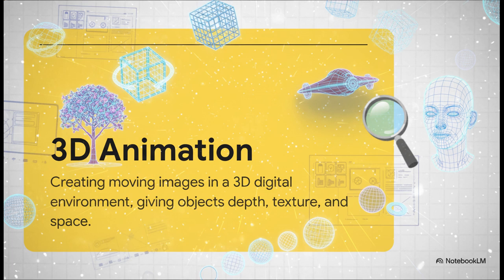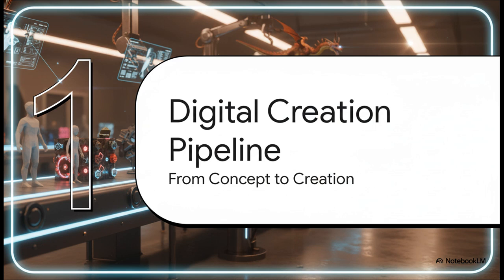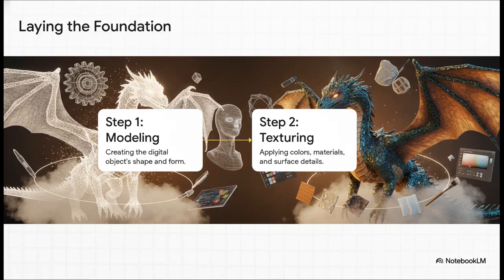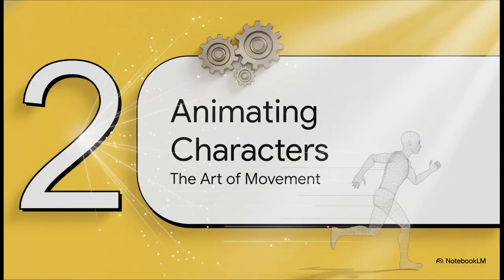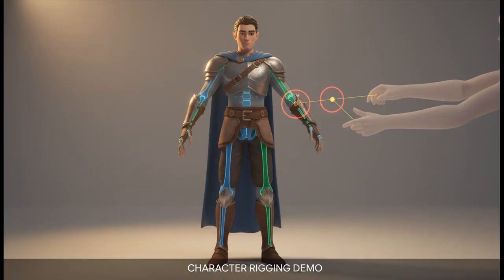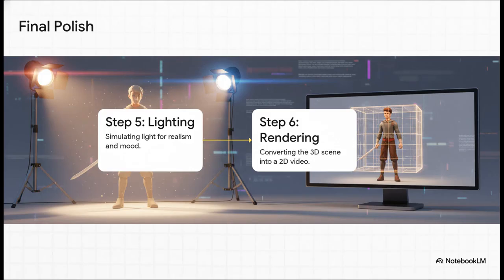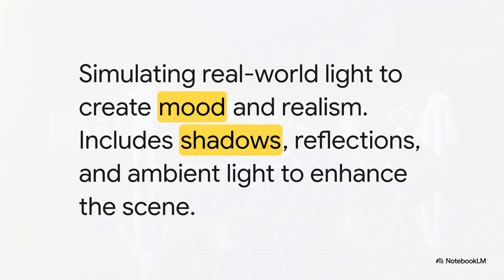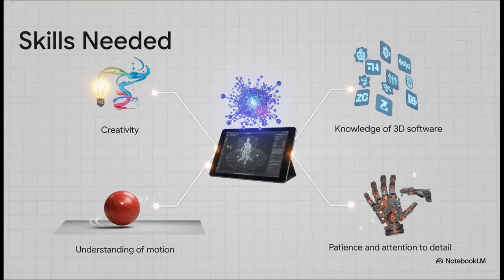3D Anamition Basics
Welcome to 3D Animation Basics! 🎬
In this video, we break down the fundamentals of 3D animation—covering key concepts like modeling, rigging, keyframes, animation principles, rendering, and how AI can speed up your workflow. Perfect for beginners starting their 3D journey!
Learn the building blocks of 3D animation and take your first step toward creating 3D cartoons like a pro 🚀